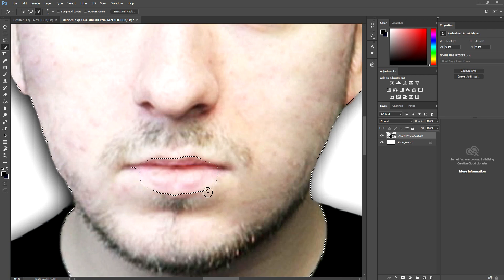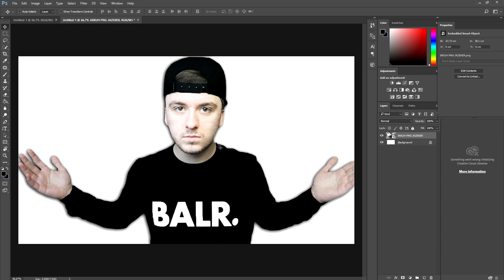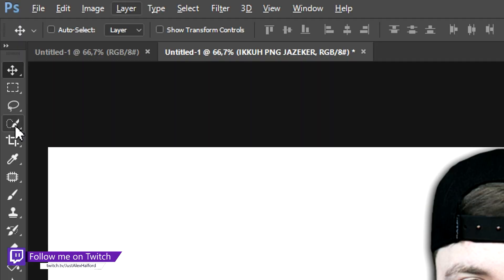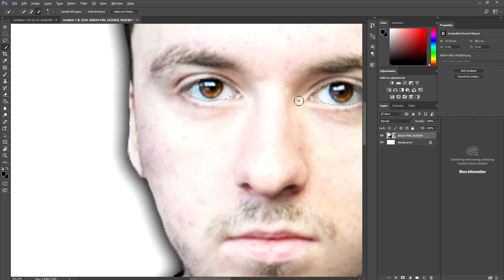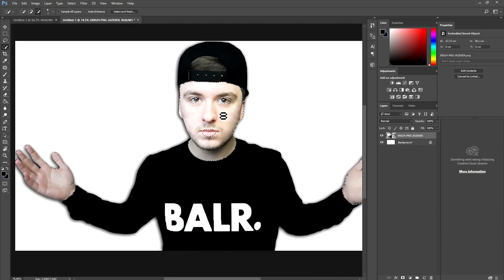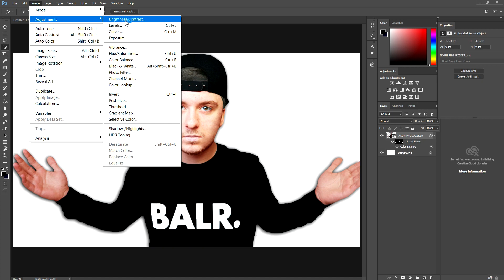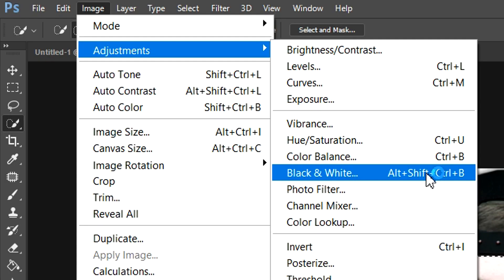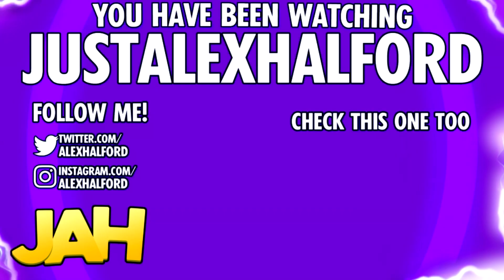How To Change A Person's Skin Color EASILY! - Photoshop CC 2017 - Tutorial #21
- - A new Photoshop CC 2017 series is here! I'll be showing you how to change a person's skin color! Every Tuesday I'll be showing you loads of stuff, including your suggestions! Make sure to leave your suggestions in the comment section below!
- Always Ready!